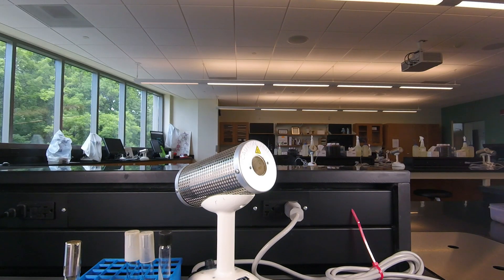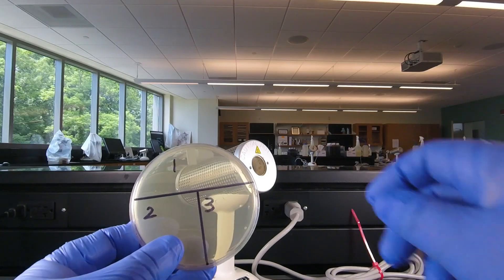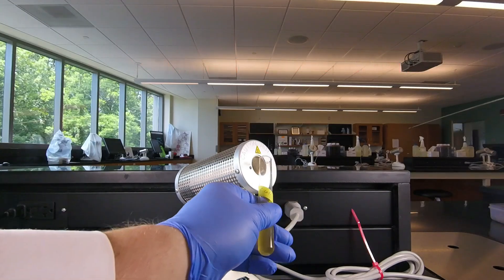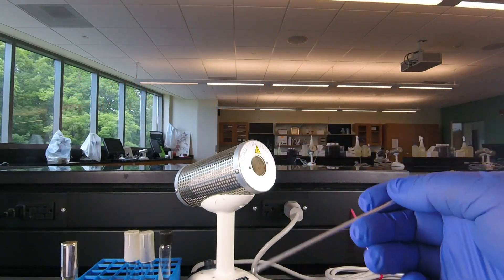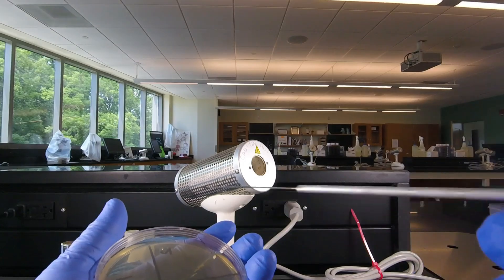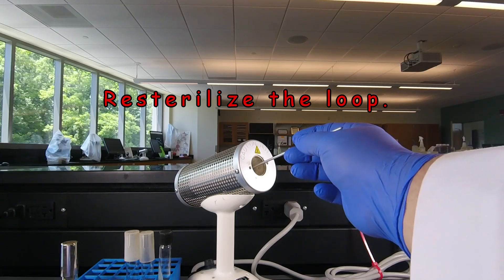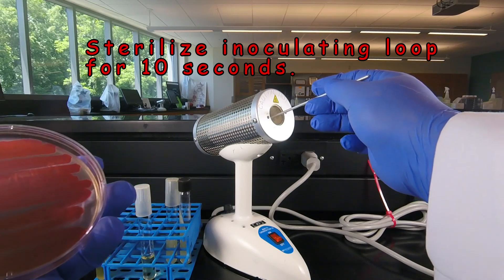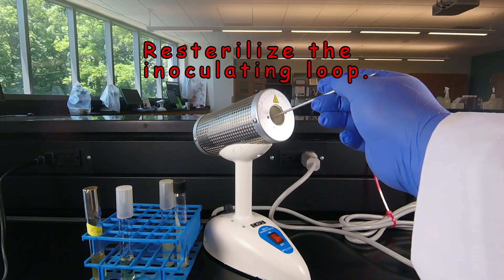Aseptic Technique: Inoculating a Petri Plate - Streaking for Isolation.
This video lesson will demonstrate how to streak a Petri plate so as to  obtain some single isolated colonies after incubation. It also shows how to remove bacteria from a Petri plate.